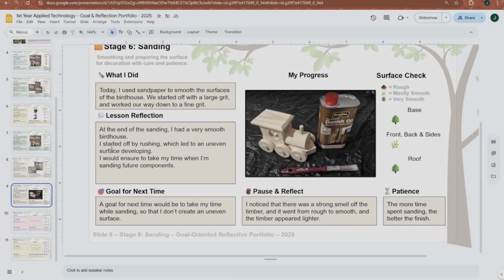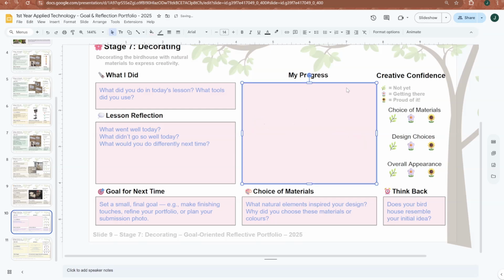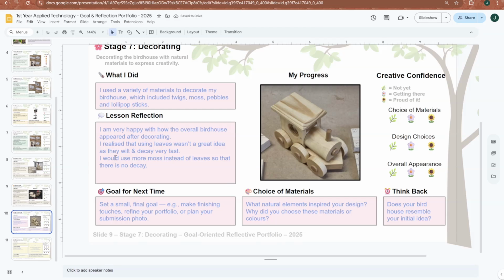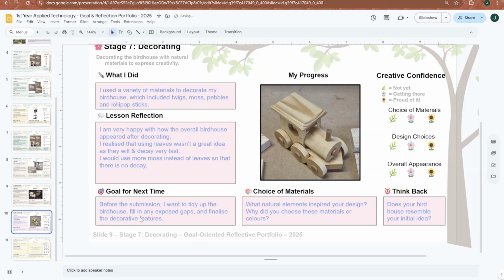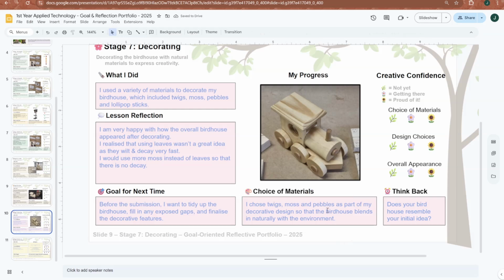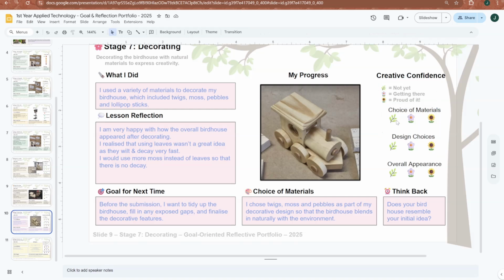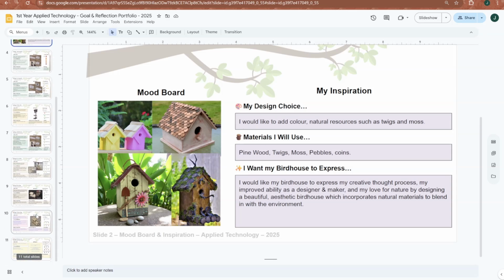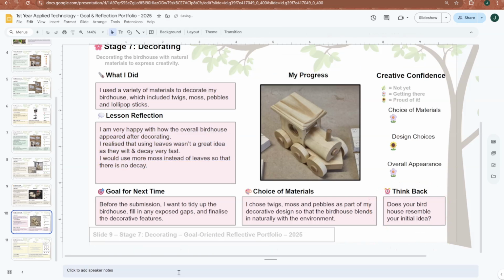1st Year Applied Technology - Bird House Project - Part 7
Part 7 of 8 of the 1st Year Applied Technology Bird House & Digital Portfolio leanring journey.